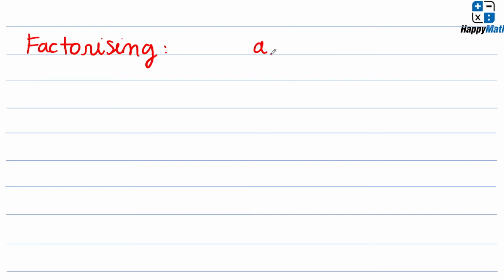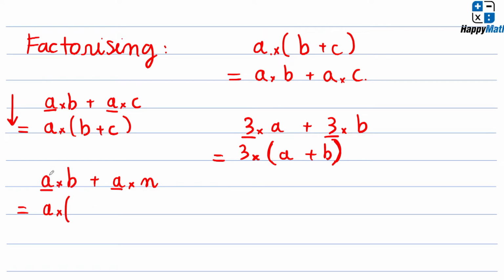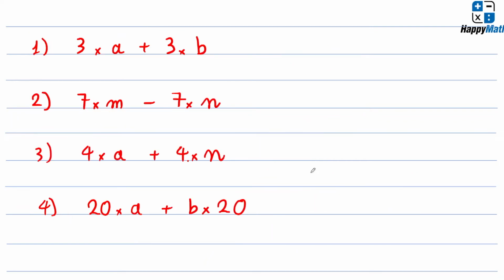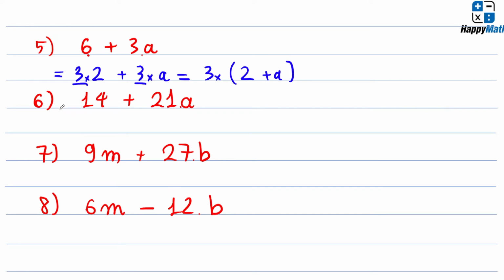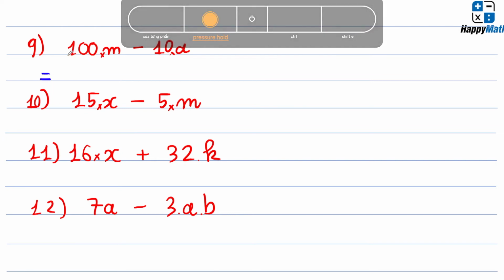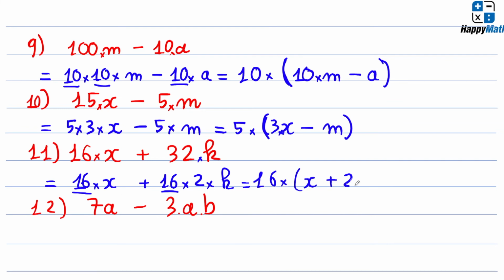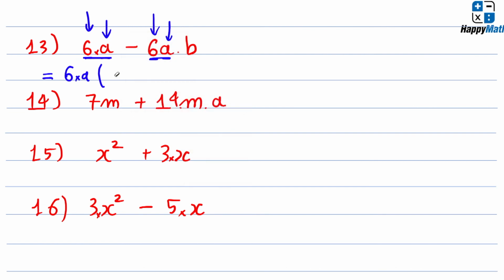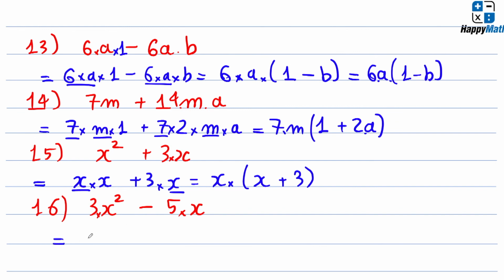Algebra-Quadratic Equation: Introduction about Factorising Single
Introduction about Factorising Single - Algebra - Brian Mathx. This topic is not only important in problem solving, but also provides the basis for many more complex mathematical concepts and applications, from algebra to graph theory and calculus. Discover the power of decomposing single expressions in many different areas of mathematics.

00:00 Intro
00:05 Factorising
4:20 Exams